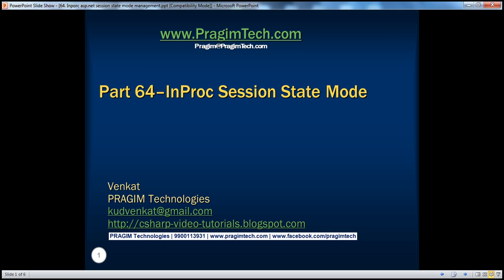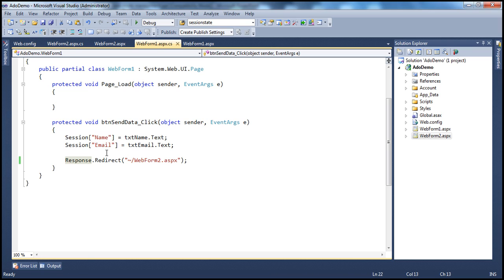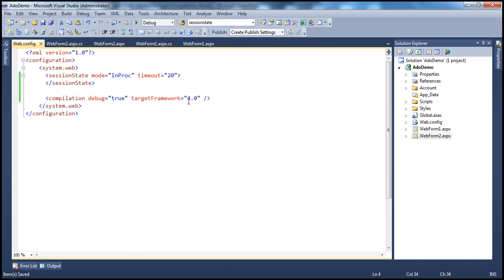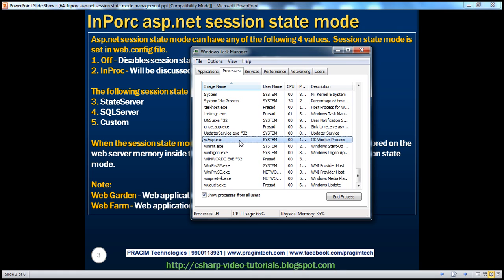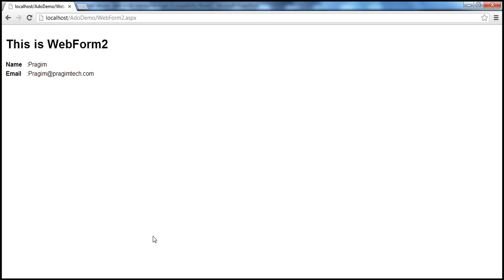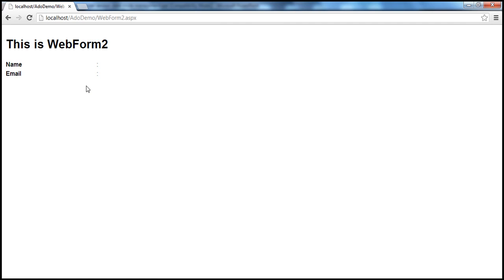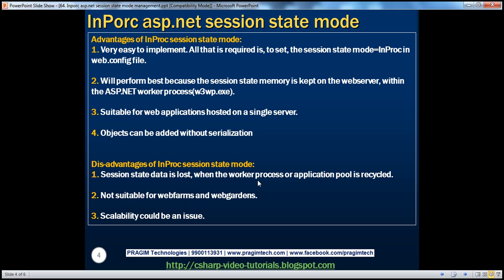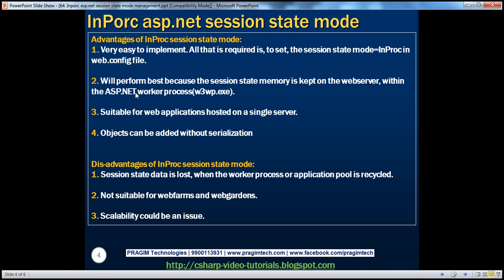Inporc asp.net session state mode management Part 64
Asp.net session state mode can have any of the following 4 values.  Session state mode is set in web.config file.
1. Off - Disables session state for the entire application.
2. InProc - Will be discussed in this session.

When the session state mode is set to InProc, the session state variables are stored on the web server memory inside the asp.net worker process. This is the default session state mode.

Web Garden - Web application deployed on a server with multiple processors
Web Farm - Web application deployed on multiple server

Advantages of InProc session state mode:
1. Very easy to implement. All that is required is, to set, the session state mode=InProc in web.config file.
2. Will perform best because the session state memory is kept on the web server, within the ASP.NET worker process(w3wp.exe).
3. Suitable for web applications hosted on a single server.
4. Objects can be added without serialization

Dis-advantages of InProc session state mode:
1. Session state data is lost, when the worker process or application pool is recycled.
2. Not suitable for web farms and web gardens.
3. Scalability could be an issue.